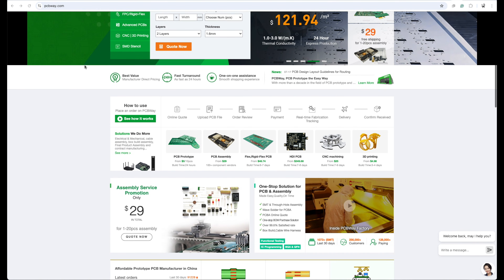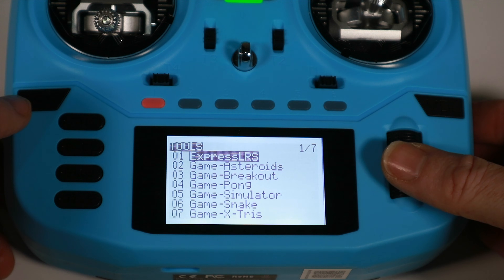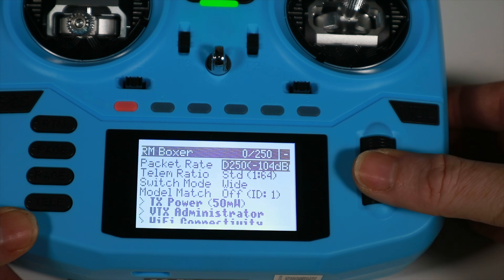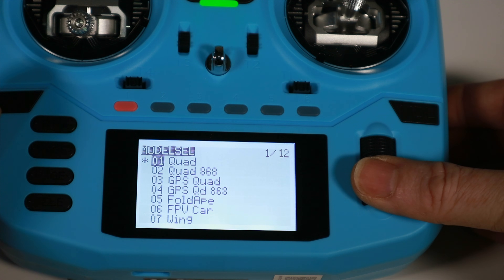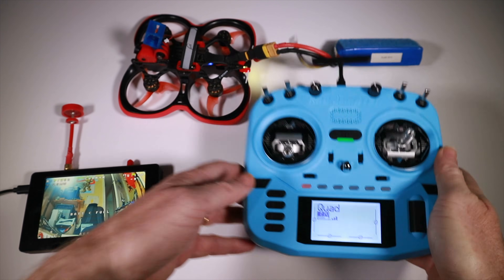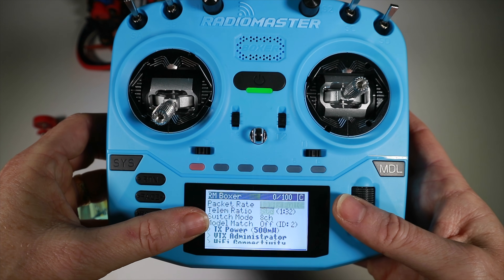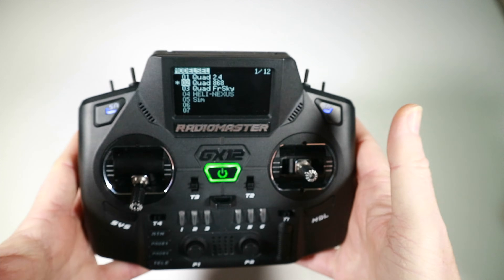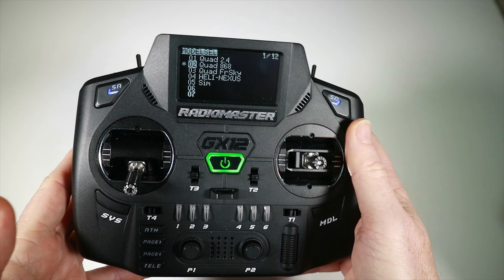How to use different ELRS profiles for different models in EdgeTX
This is a difficult video to title.  Let's say you have a quad that you want to fly long-range and a quad you want to race, but you don't want to change the settings in the ELRS Lua script every time - then this is what you want.  This is especially relevant if you have the new RadioMaster GX12 and you need your models to know if they should be flying on 2.4Ghz or 868/915Mhz